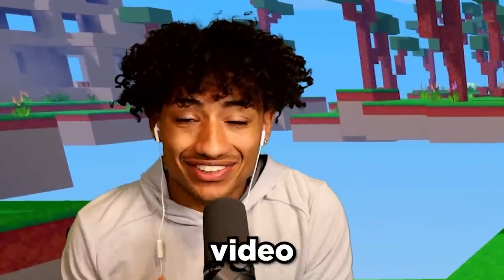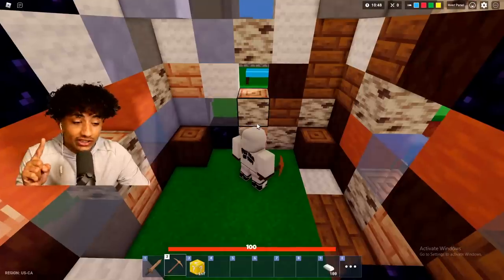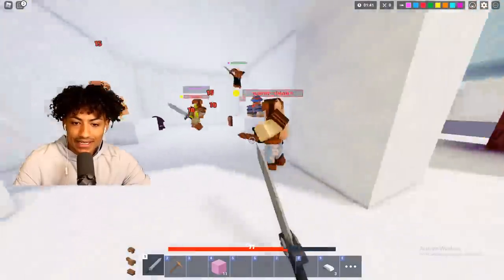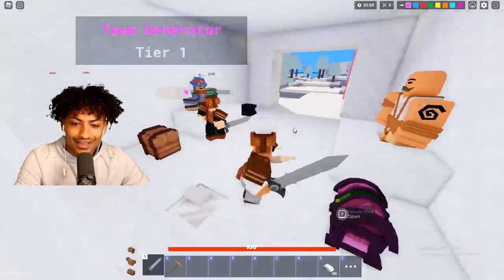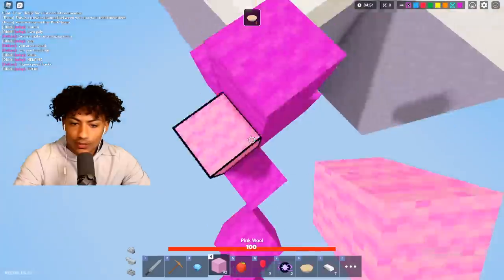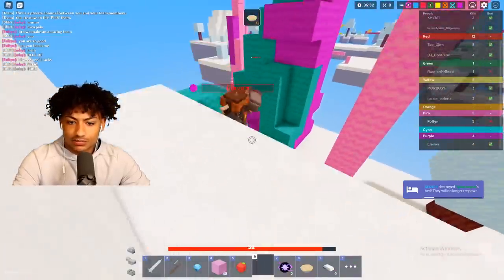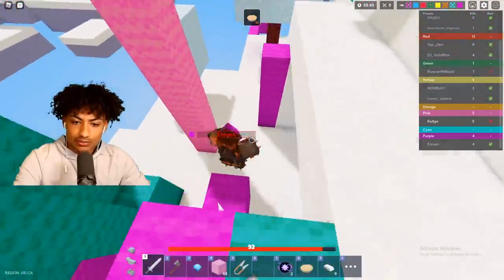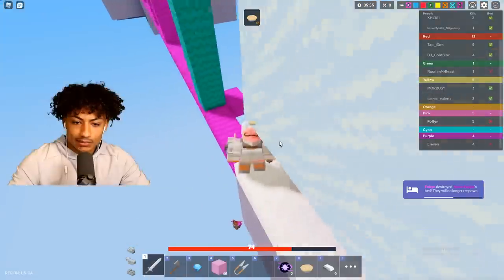Bedwars, But LUCKY BLOCKS Choose My Kit.. (Roblox Bedwars)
Bedwars, But LUCKY BLOCKS Choose My Kit In Roblox Bedwars. This video is super FUNNY and CRAZY. make sure you watch the whole video to find out what happens and if I can COMPLETE the CHALLENGE.

--Socials--